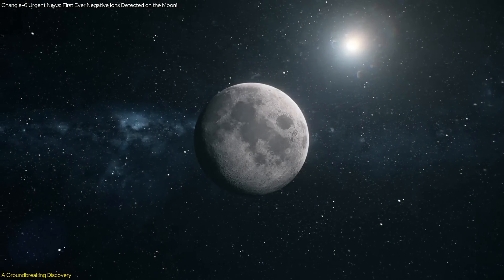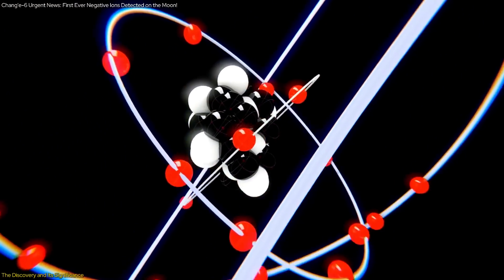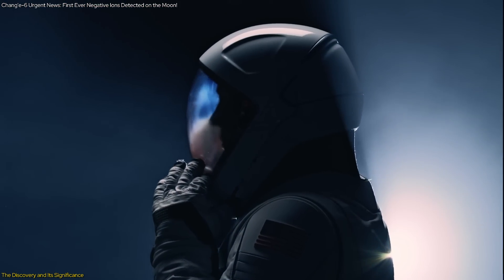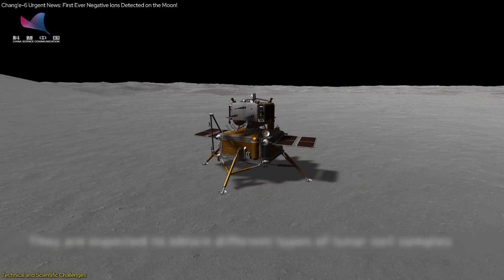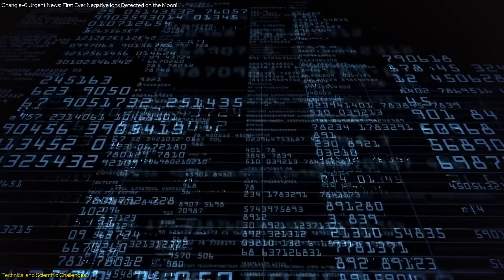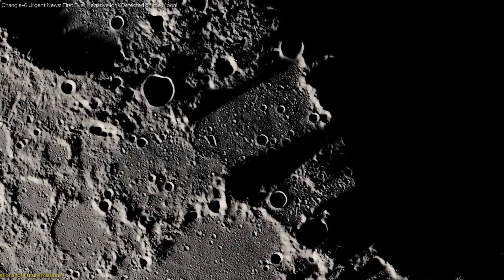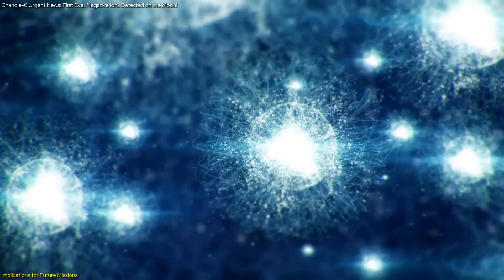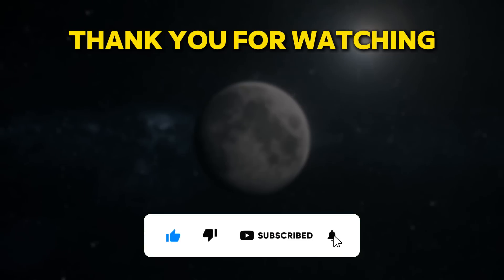First Ever Negative Ions Detected on the Moon: Chang'e-6 Urgent News.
“Chang'e-6 Urgent News: First Ever Negative Ions Detected on the Moon! “
Join us as we delve into a groundbreaking discovery on the moon! The European Space Agency (ESA), using the NILS instrument aboard China's Chang'e-6 spacecraft, has detected negative ions on the lunar surface for the first time ever. This significant finding sheds light on the moon's interaction with the solar wind and opens new avenues for future lunar missions and space exploration. Discover how this breakthrough will help protect astronauts and equipment on future missions and what it means for exploring other airless bodies in our solar system. Don't miss this exciting episode!